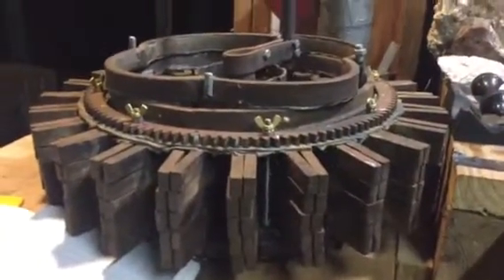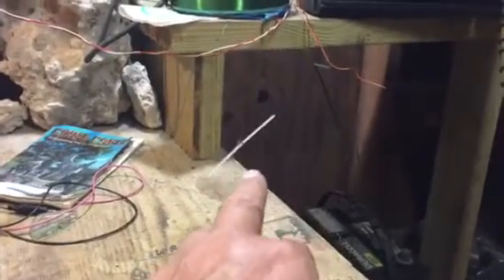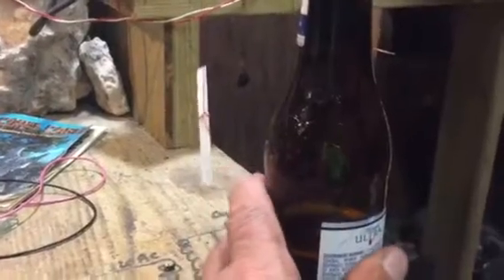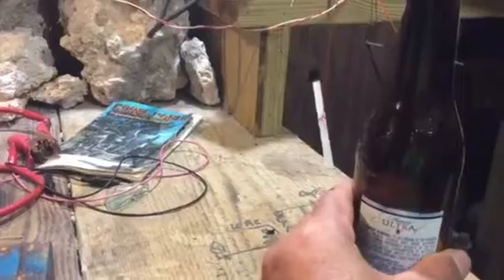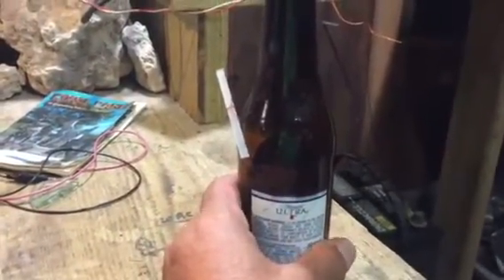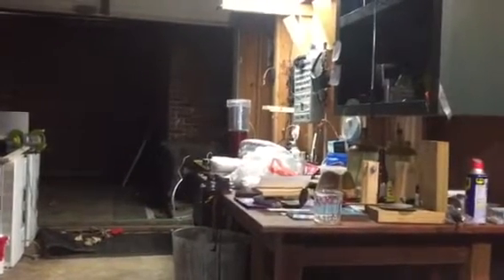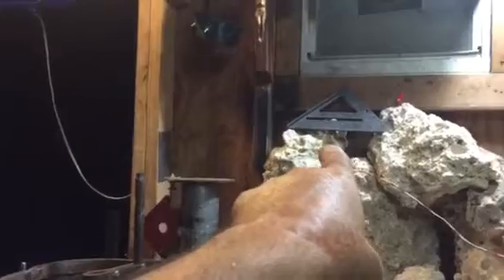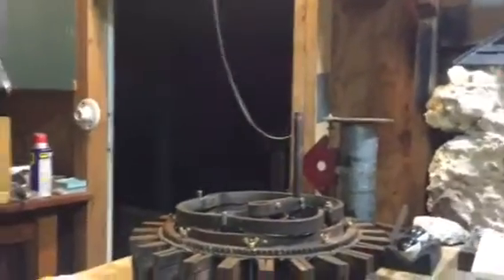Engeries of God !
This is a look into science & Religion,
They do line up, just look east!